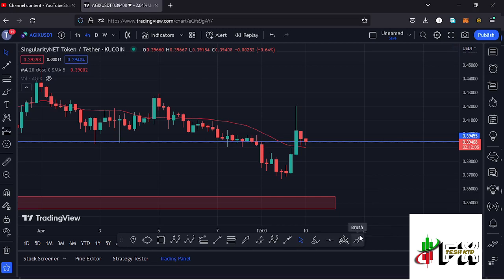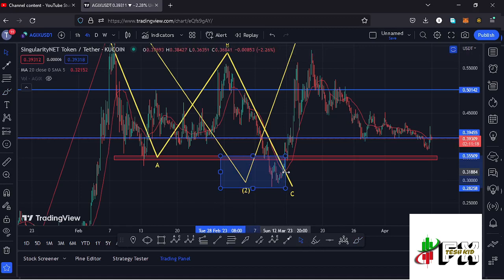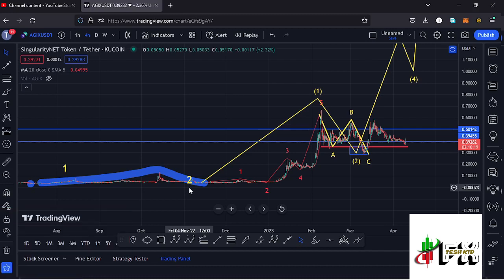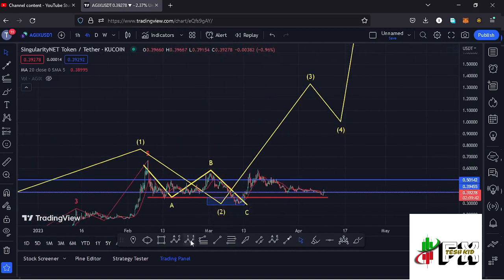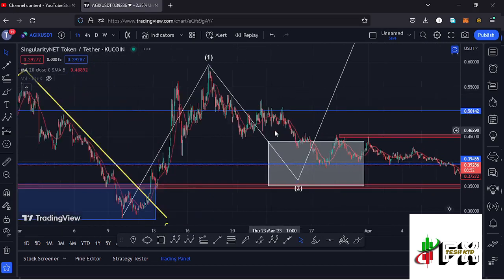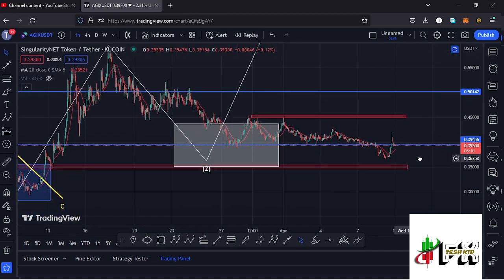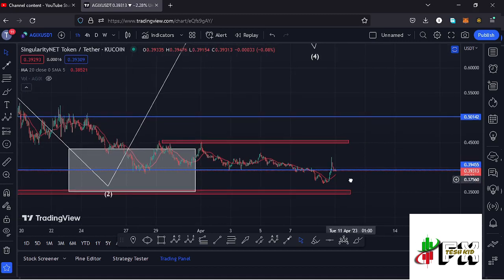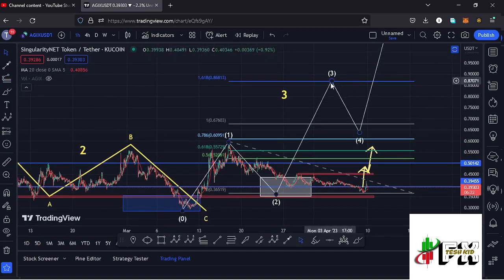🚨AGIX SHOULD I BUY NOW PRICE PREDICTION UPDATE